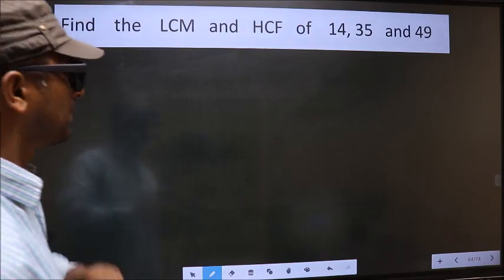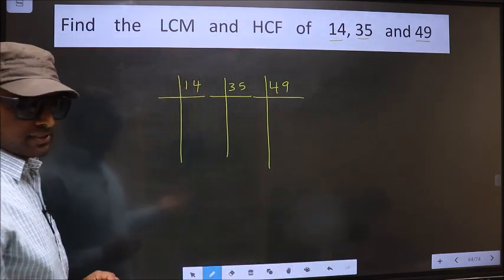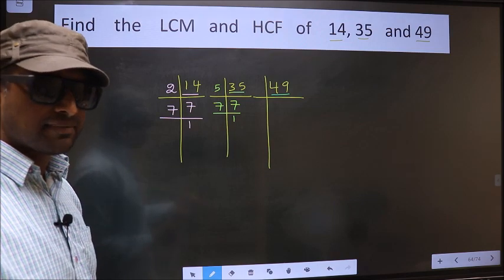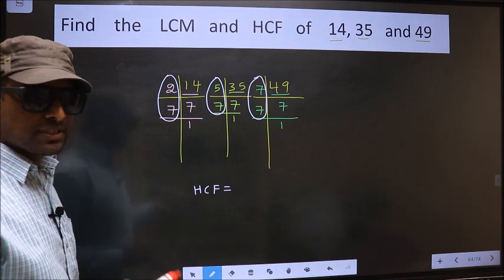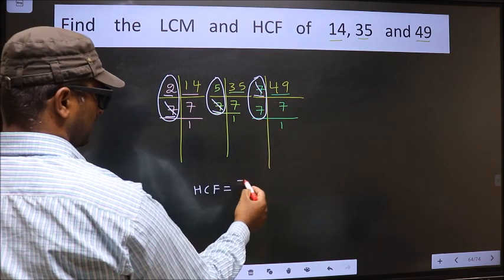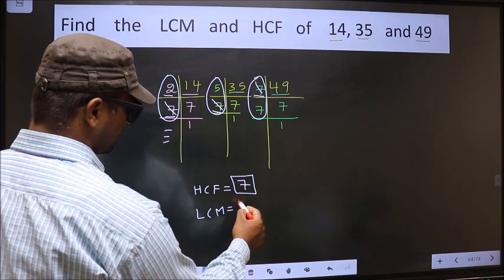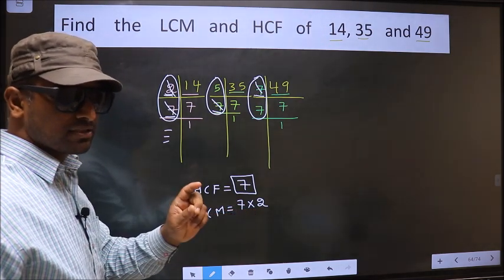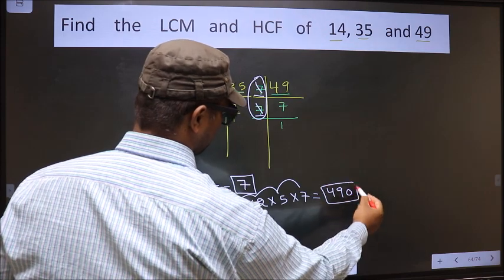LCM and HCF of 14 , 35 and 49